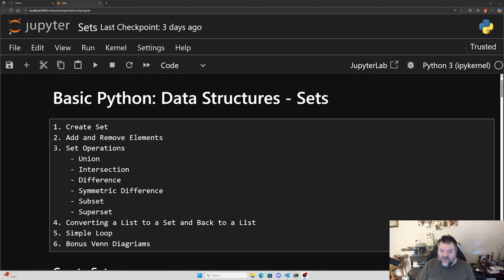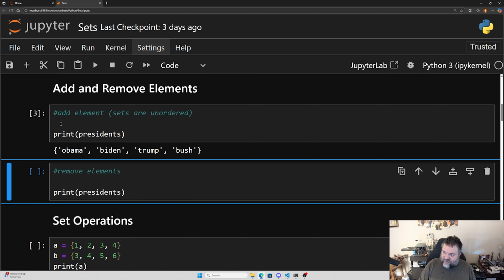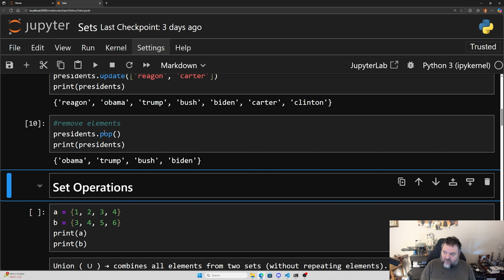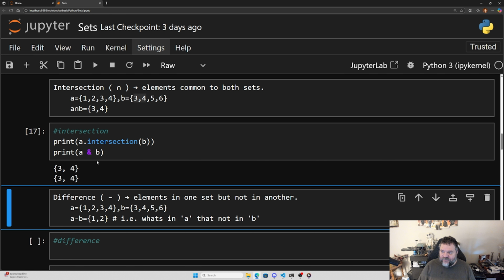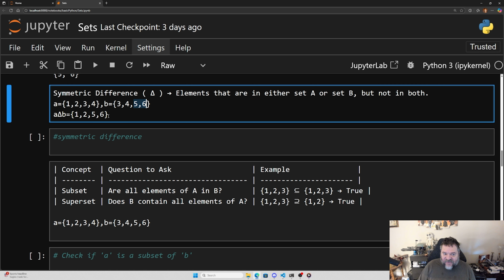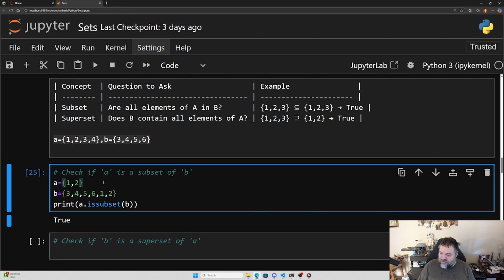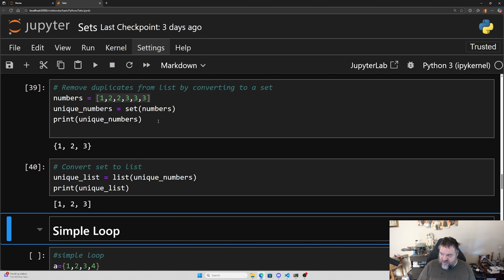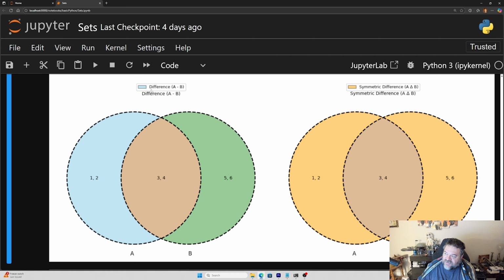Python Sets Explained: Add, Remove, and Master Set Operations🐍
Python sets tutorial: learn how sets work as an unordered collection of unique elements and master the most important set operations. In this beginner-friendly lesson, you’ll build sets step-by-step, add and remove elements safely, and see exactly how union, intersection, difference, and symmetric difference behave.

You’ll start by creating a set and learning why the order may look different when you print it. Then you’ll add single items with add() and multiple items with update(). For removing elements, you’ll see the difference between remove() (can error if missing) and discard() (safe if missing), plus how pop() removes a random element and clear() resets the set.

Next, you’ll practice core set operations using two example sets: union (union() or |), intersection (intersection() or &), difference (difference() or -), and symmetric difference (symmetric_difference() or ^). You’ll also check subset and superset relationships with issubset() and issuperset().

To wrap it up, you’ll convert a list with duplicates into a set to remove duplicates, convert it back to a list, run a simple loop, and view bonus Venn diagram visualizations using matplotlib tools.

⏱️ Chapters
00:00 Intro and Topics
00:38 Create a Set
02:45 Add Remove Elements
06:03 Set Operations
15:17 Converting a List to a Set and Back to a Lis
17:10 Simple Loop
17:37 Venn Diagrams
20:12 Closing
20:55 Like and Subscribe